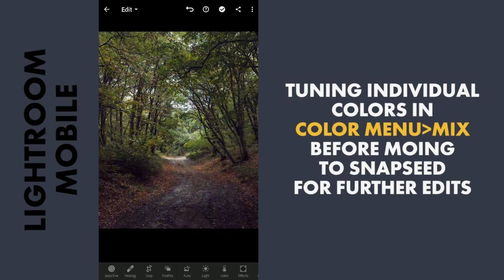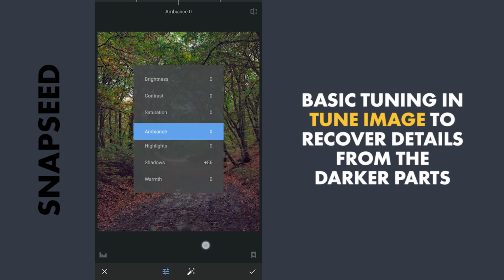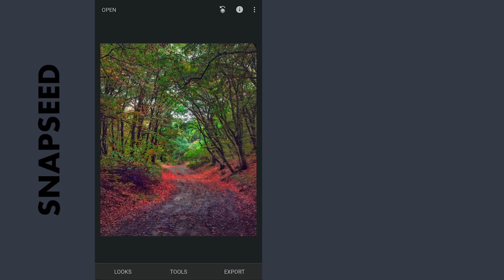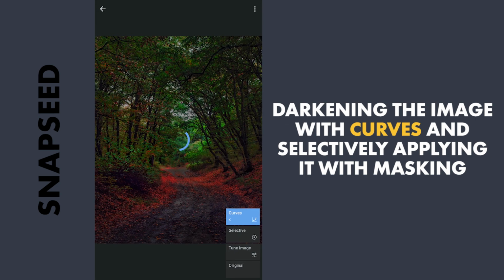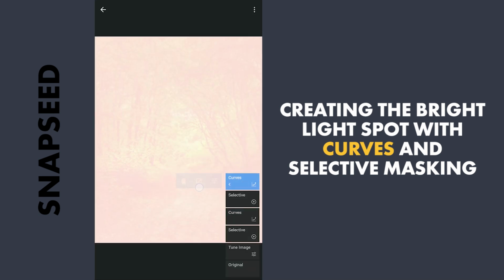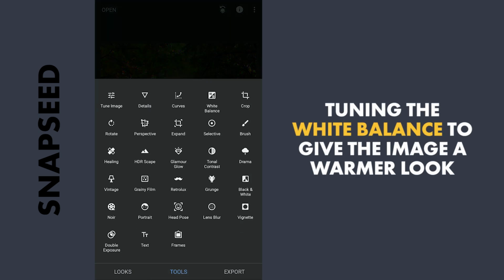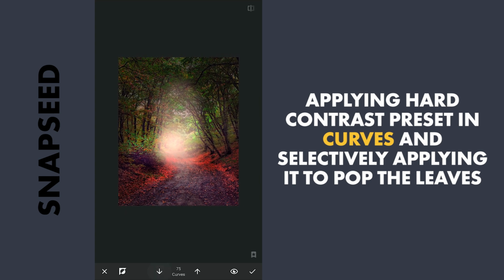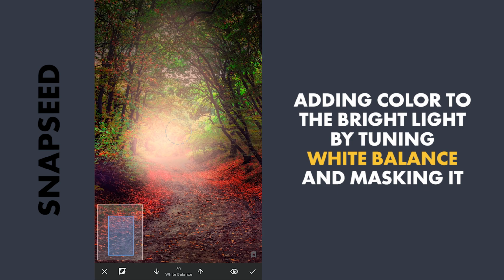BREATHTAKING LANDSCAPES in Snapseed and Lightroom Mobile | SNAPSEED TUTORIAL | Android | iPhone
In this video, I use a bunch of selective masking with various tools including Curves and Selective filters in the free app Snapseed to give the image a dramatic fantasy look. The color tuning in Lightroom free app gave the image a necessary facelift.

**Captions available in English, Spanish, Portuguese, Russian, French, Indonesian, Vietnamese and Hindi**

Picture credits: Mak Sim

App links:
Snapseed